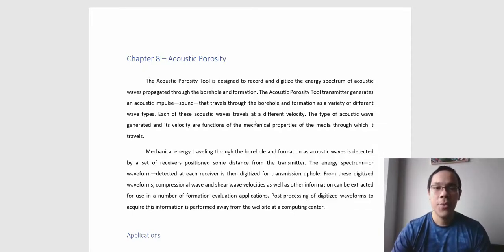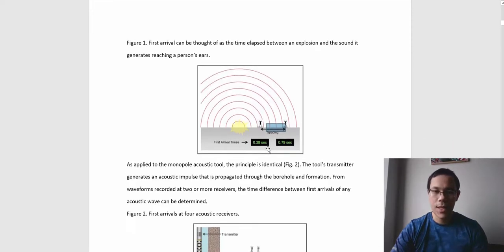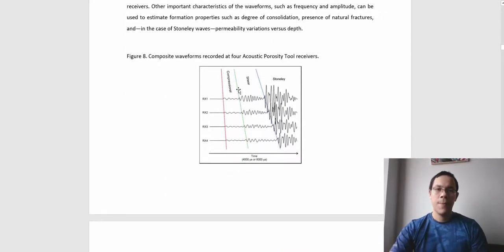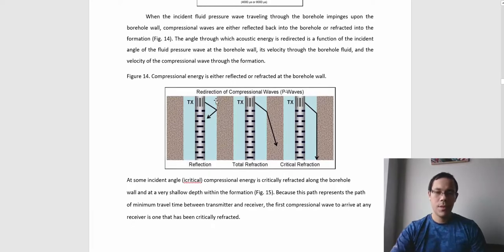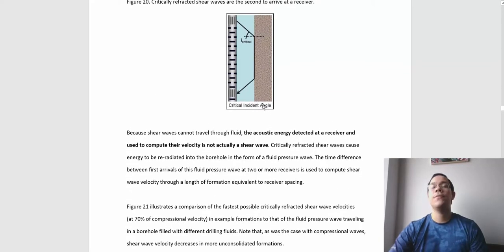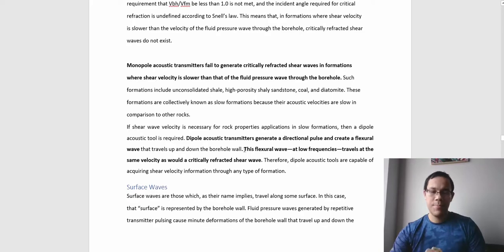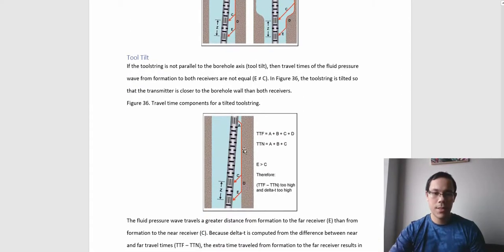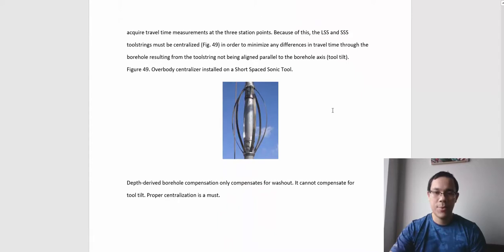Chapter 8 Acoustic Porosity Manual's review